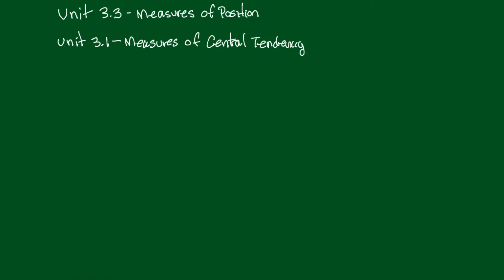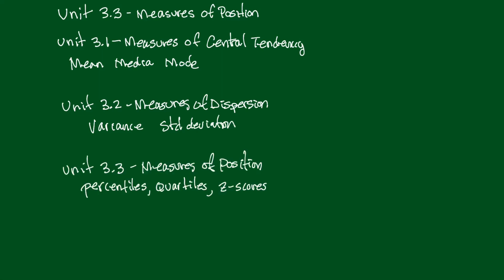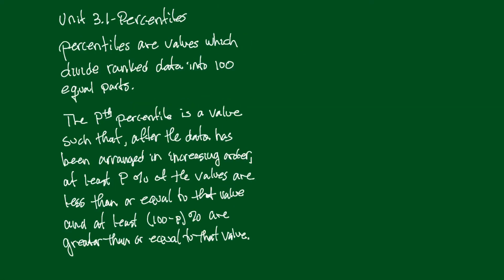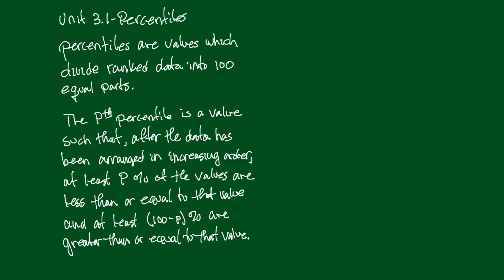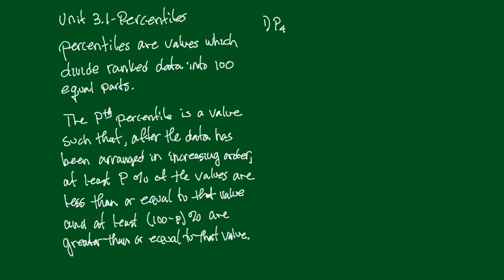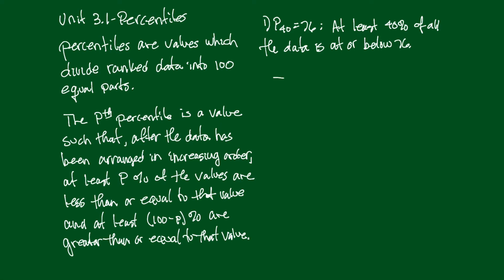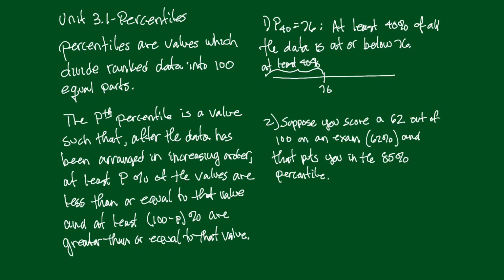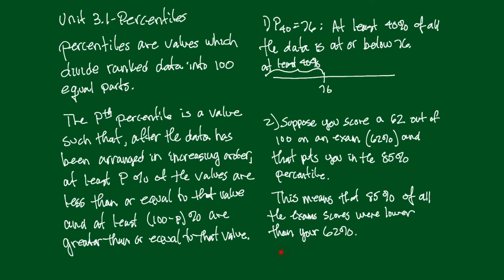Units 3.3, 3.1, and 3.2 - Measures of Position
Let’s examine percentiles and quartiles